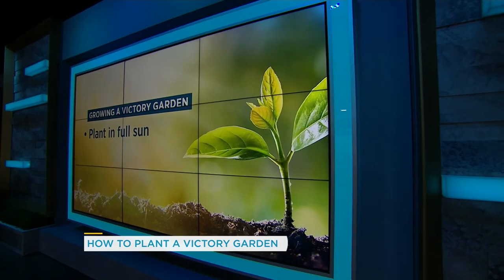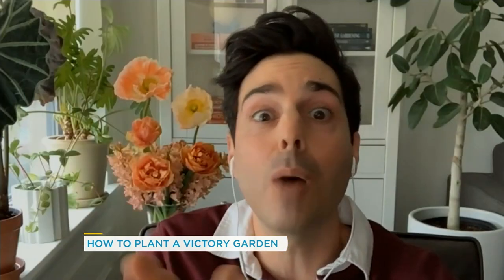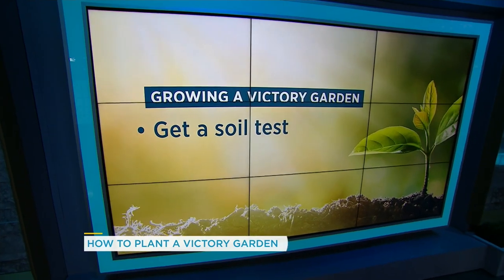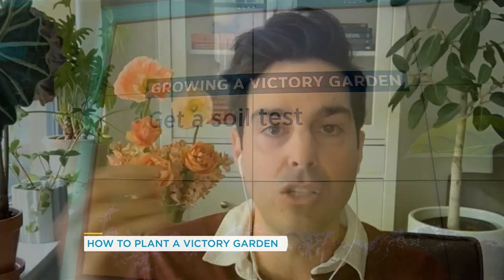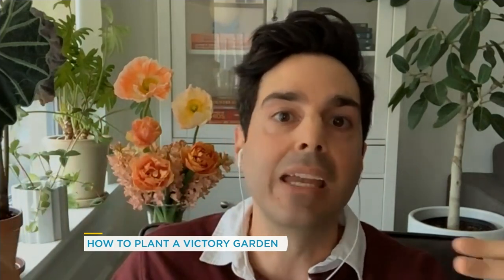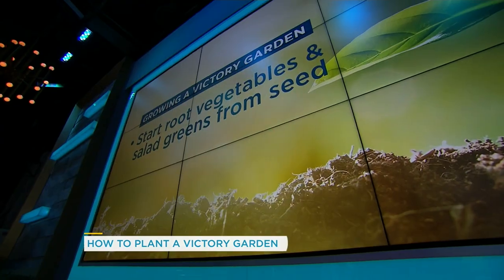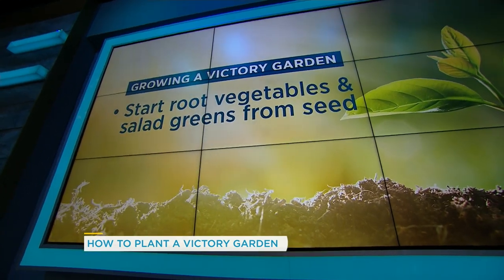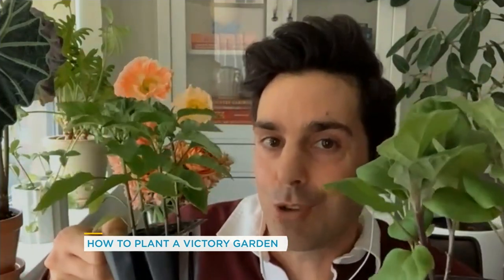How to grow your own victory garden at home | Your Morning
Gardening expert Antonio Valente shares his tips.